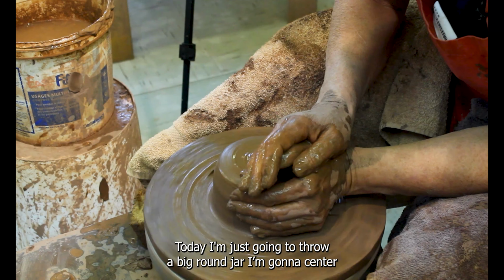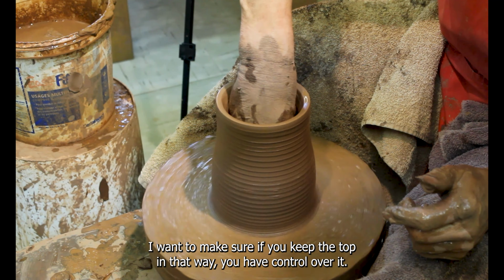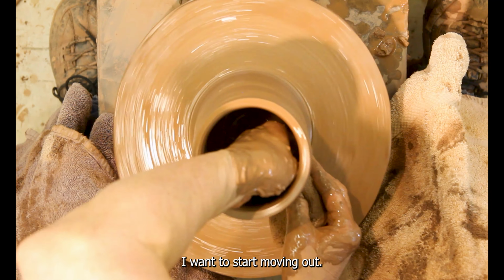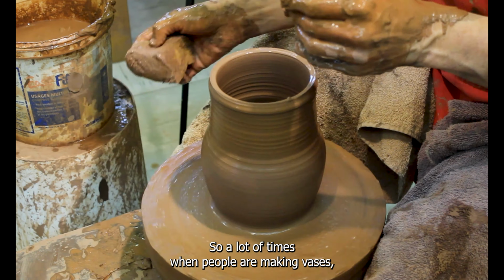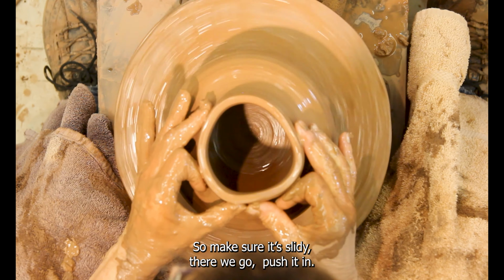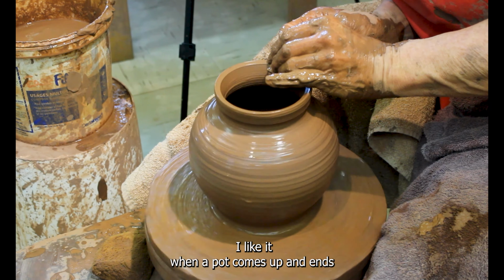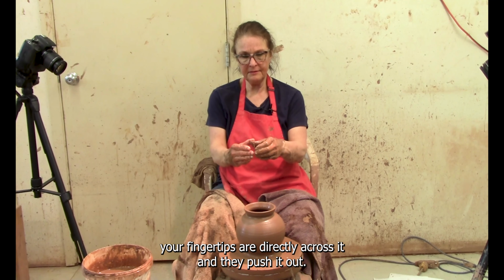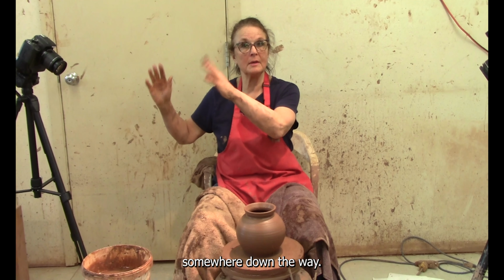A Round Vase on the Wheel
Wheel-throwing a round vase with a few tips and how-to's along the way. Clay on the potter's wheel. @theclayteacher